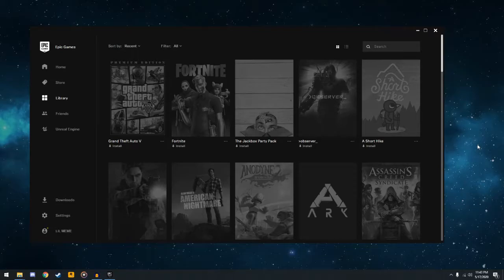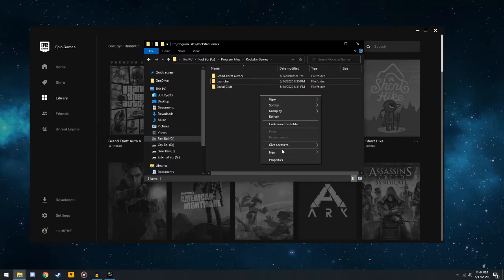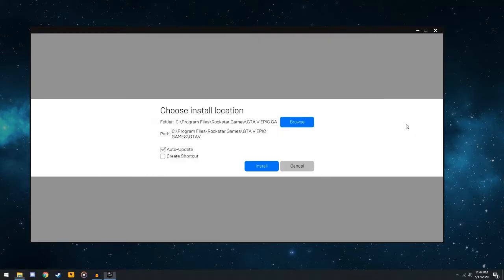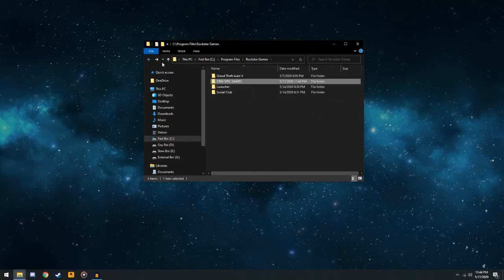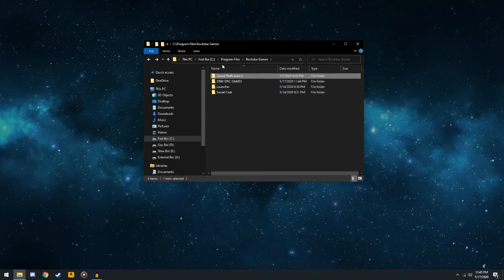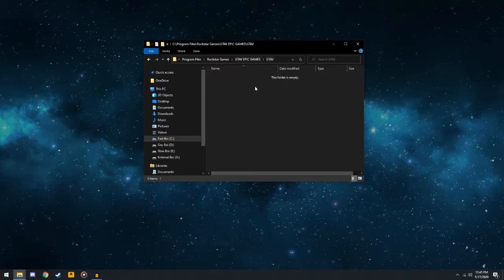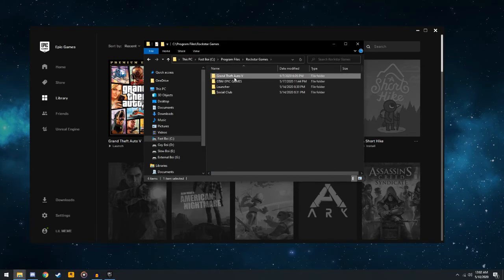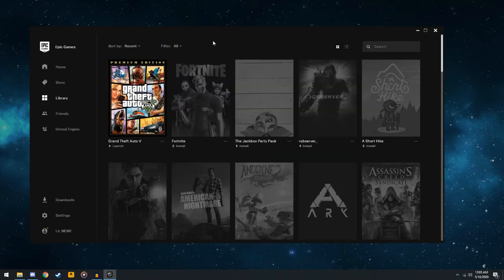How to copy GTA V Rockstar Edition Files to Epic Games verison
The file transfers may be faster for you